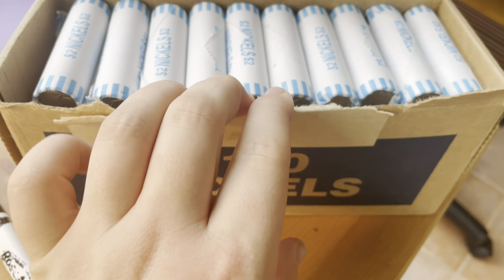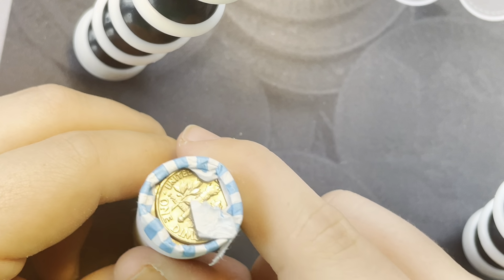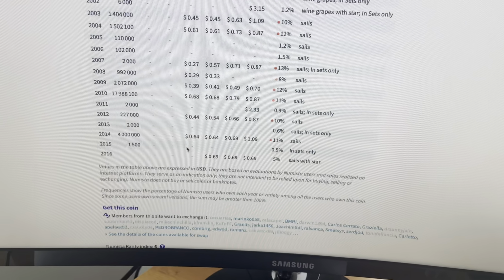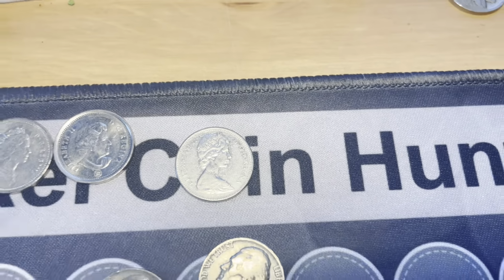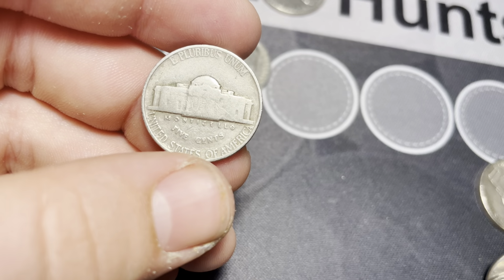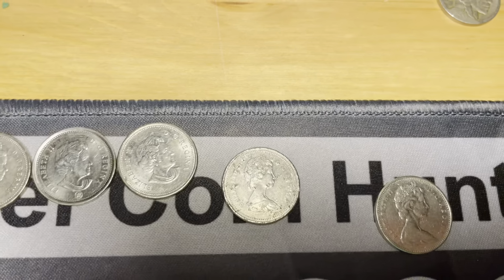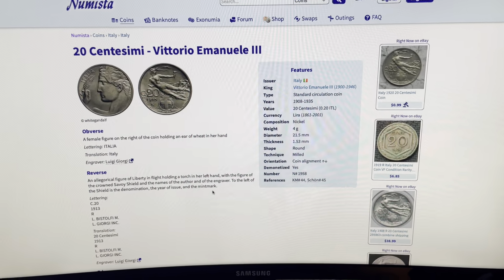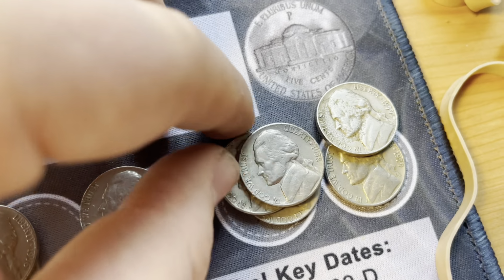$100 NICKEL HUNT - WHAT YEAR IS THAT??